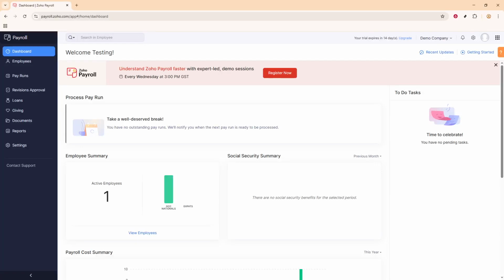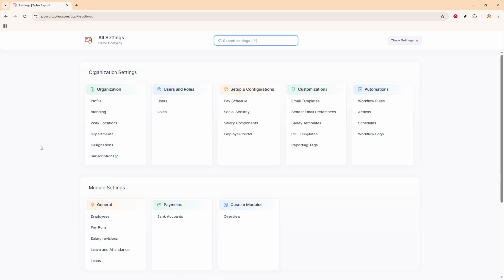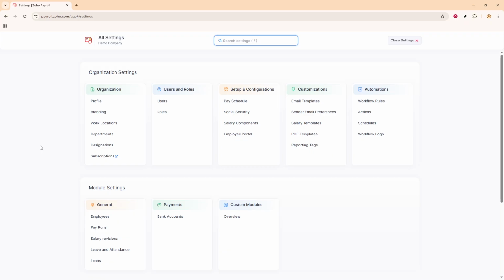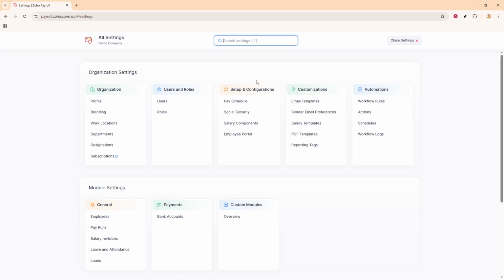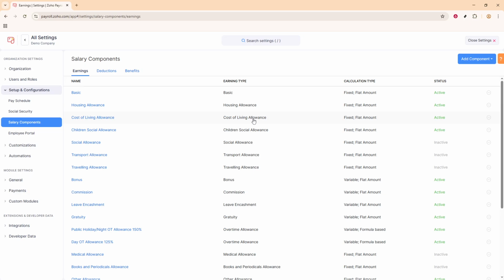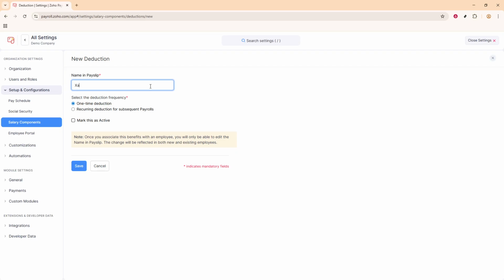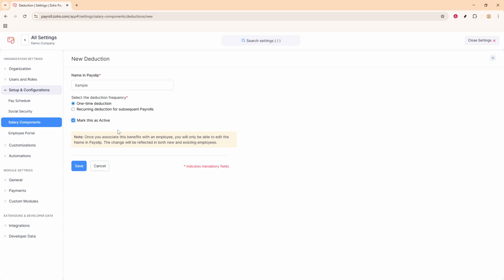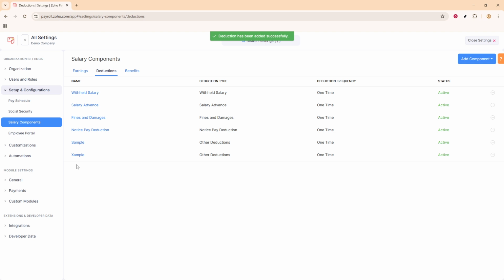How to Add Deductions in Zoho Payroll [2026 Full Guide]